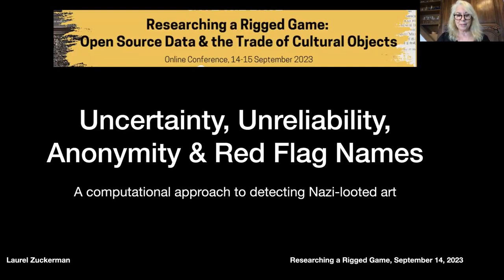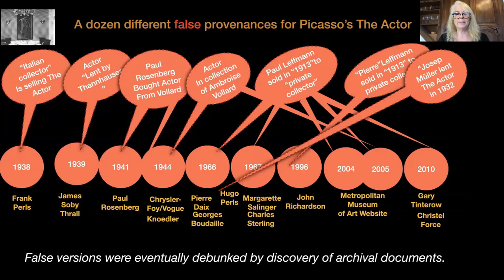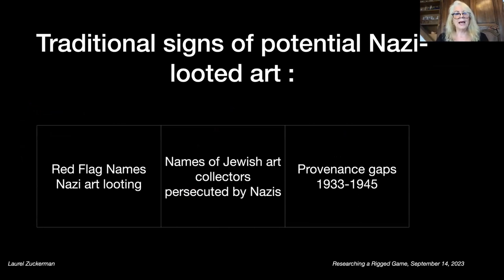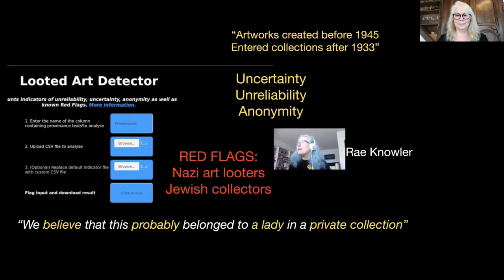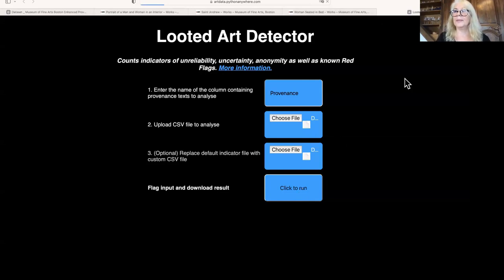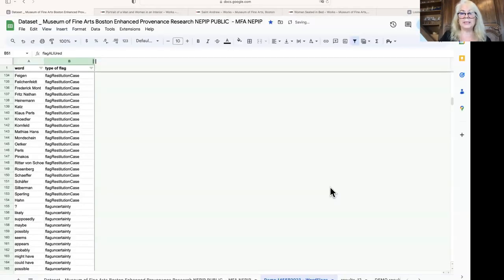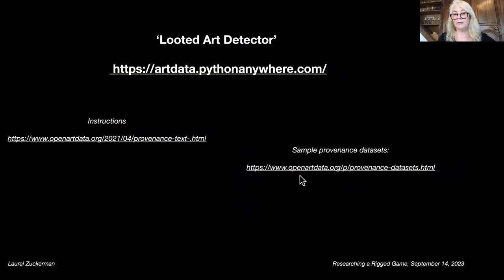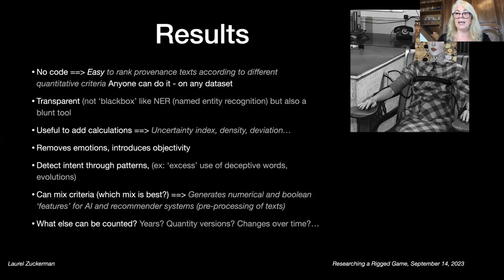Detecting Deception: A Computational Approach to Detecting Nazi-looted Art 14 September 2023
There is much false information in the provenance texts, often from "reputable" sources.
If only there were a kind of lie detector? This presentation explores the power of counting words in provenance texts---especially words that suggest uncertainty, anonymity, or unreliability.
Researching a Rigged Game: Open Source Data & the Trade of Cultural Objects, September 14 and 15, 2023 (Recording of presentation by Laurel Zuckerman)